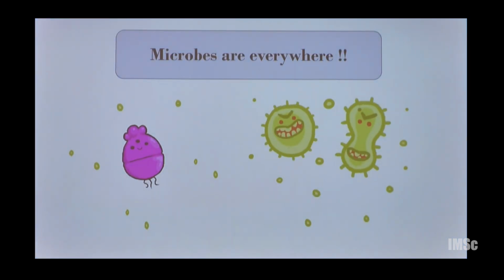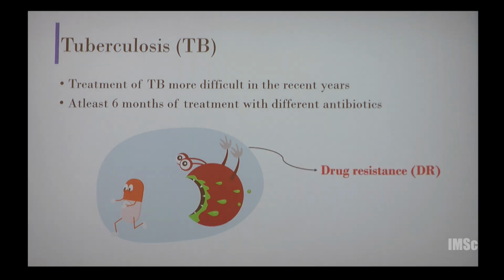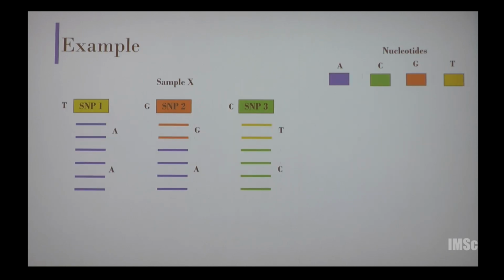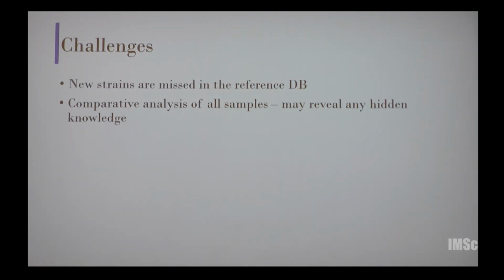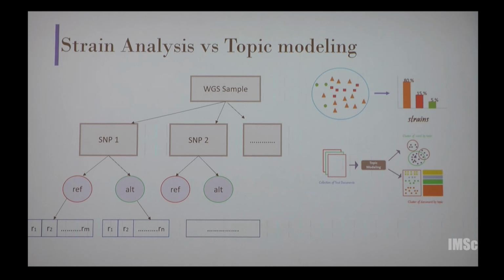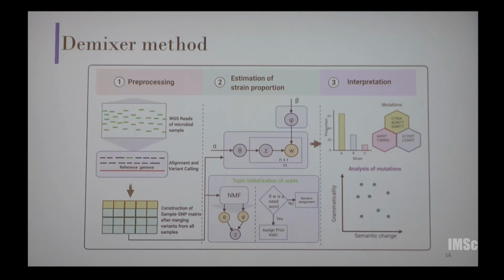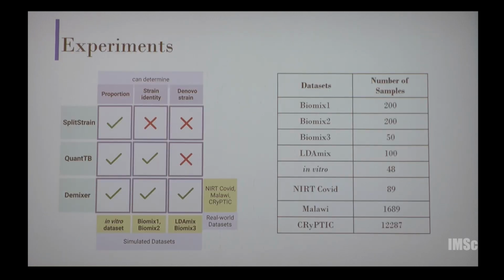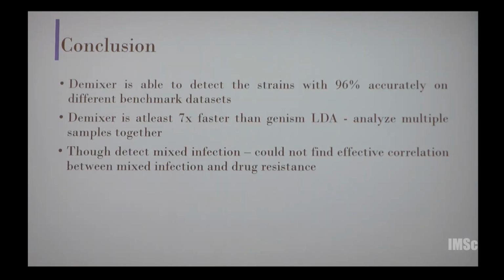Bridging Text Analysis ...... by Brintha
Bridging Text Analysis and Microbial Genomics with Demixer - A tool for detecting mixed infection microbial strains